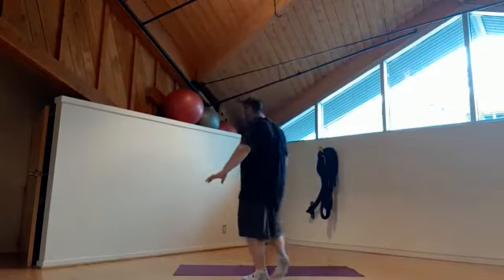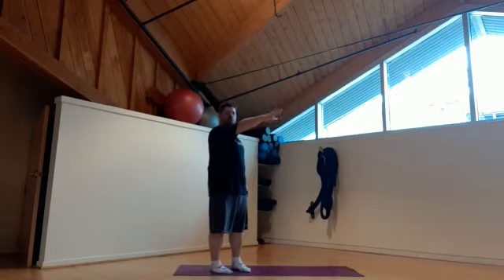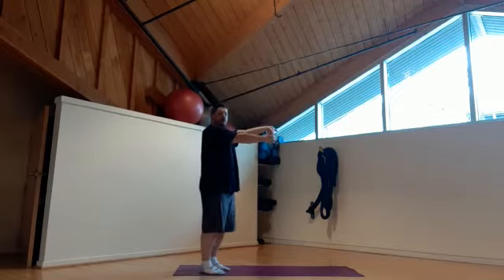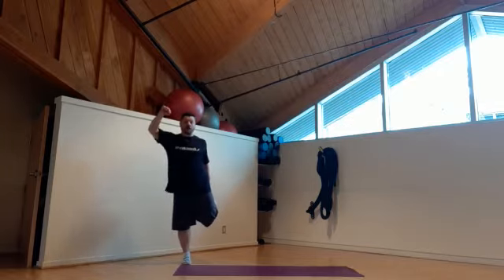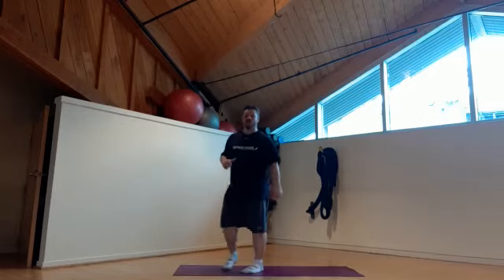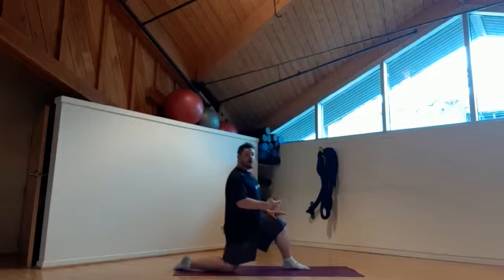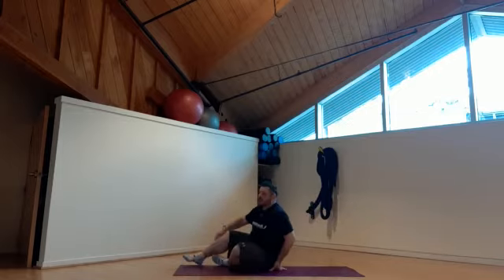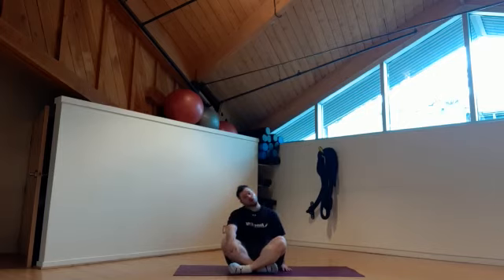Stretching Video Chris 05.28.20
Join Chris Melynk, Fitness Manager at The Boulevard Club as he goes through a few exercises to assist you to stretch.